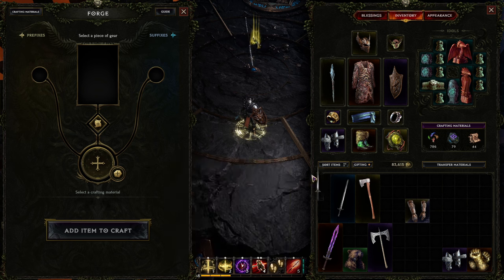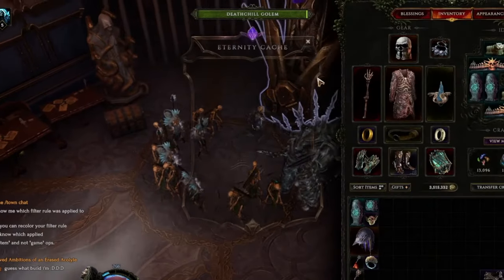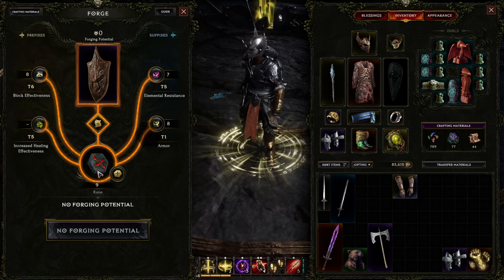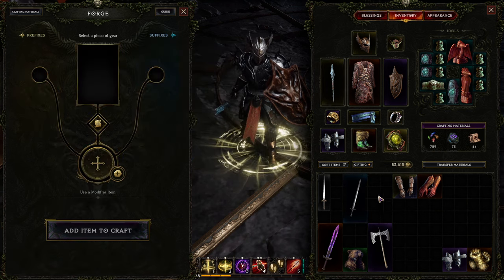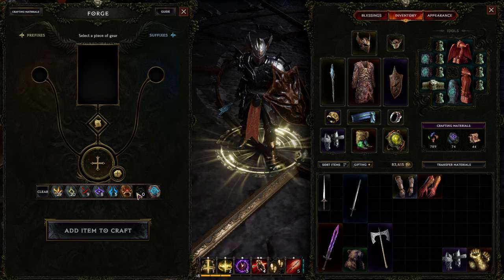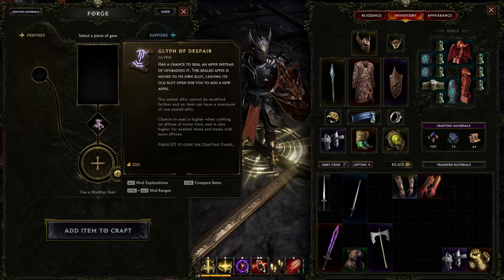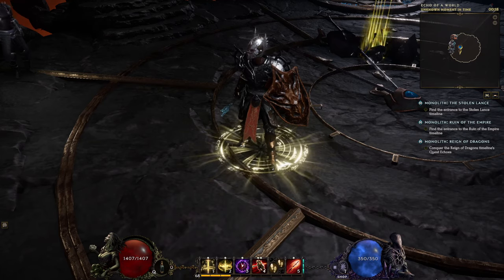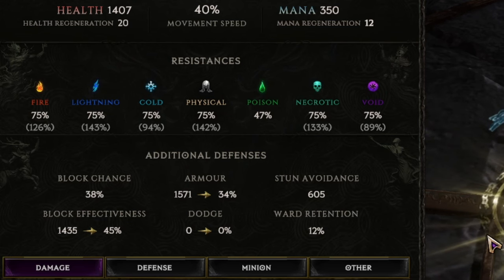Last Epoch - Do THIS Now - IMPORTANT Crafting Secrets - Fast Legendary Gear - Endgame Forge Guide!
How to use Forge to get a PERFECT endgame build on ANY Class! Enjoy!

Monster Hunter gameplay is on hold for now we look at new Last Epoch and the Last Epoch gameplay specifically the best Last Epoch guide walkthrough breakdown tips tricks explained with Last Epoch best class mastery masteries Last Epoch Mage Rogue Primalist Acolyte Sentinel Sorcerer Forge Guard Void Knight Paladin Lich Necromancer Warlock Shaman Beastmaster Druid Bladedancer Marksman Falconer Runemaster Spellblade build guide all abilities spells skills playstyle Last Epoch most powerful class Last Epoch best build skills abilities Last Epoch best build all classes highest damage Last Epoch 1.0 release guide new player beginner gear unique legendary Last Epoch crafting craft forge movement speed affix rune of shattering removal runes forging potential gold affix shard shards farm high tier affix t1 t2 t3 t4 glyph of hope Last Epoch empowered monolith best build Last Epoch rune of ascendance shattering refinement removal shaping discovery creation glyph of hope chaos order despair Last Epoch eternity cache dungeon legendary farm!